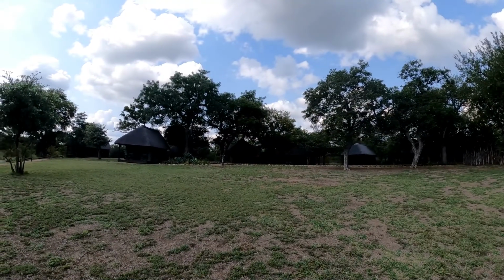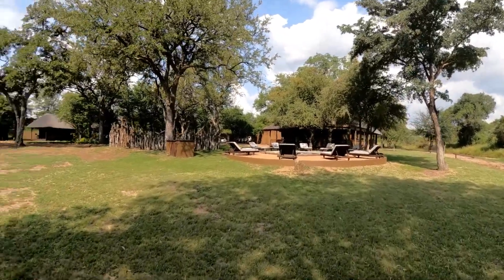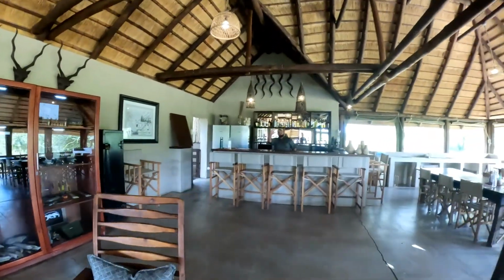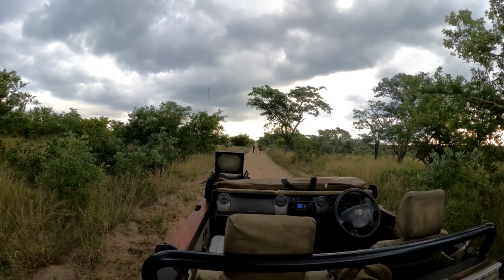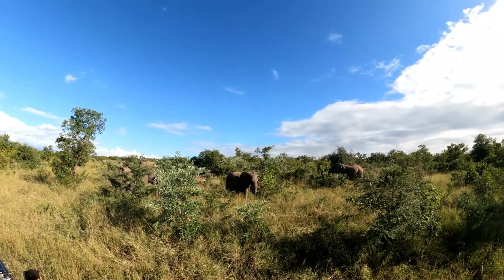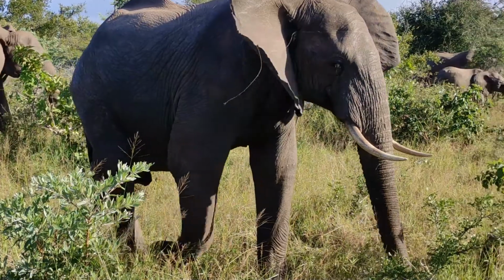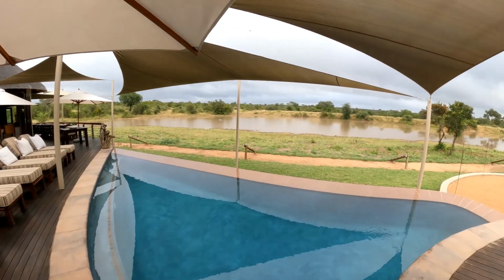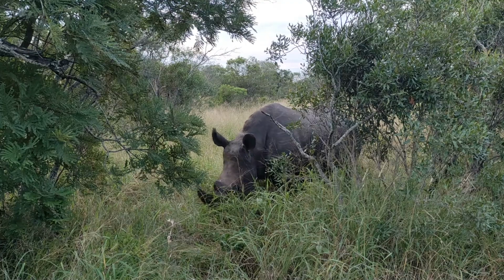Shindzela Tented Camp & Thabamati Luxury Tented Camp - 2 gems in the Timbavati Private Game Reserve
The Timbavati Game Reserve has open borders to the Kruger National Park, so plenty of wildlife is pretty guaranteed. In this video we would like to highlight two very different but equally beautiful camps in the heart of the Timbavati.

Cheers